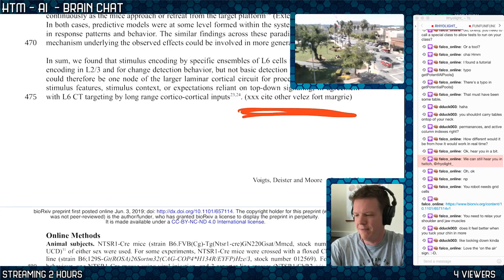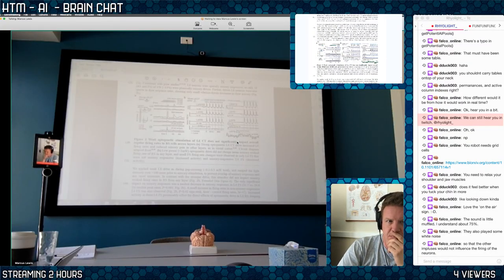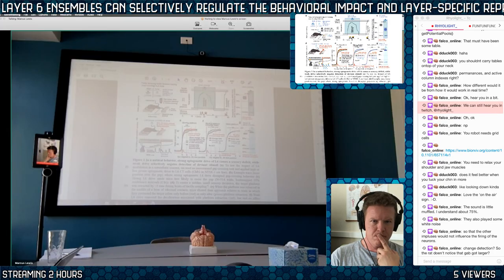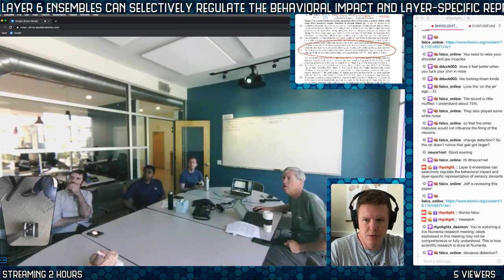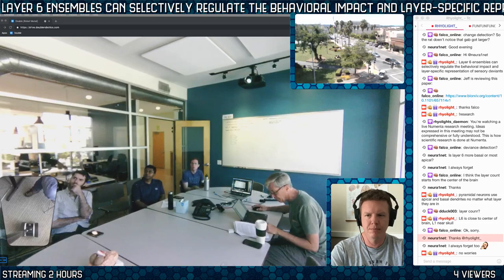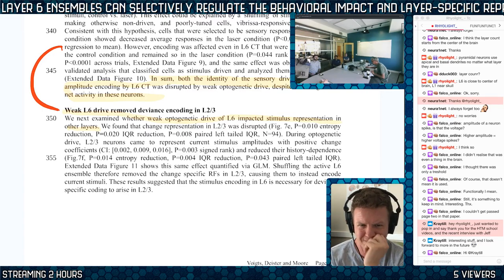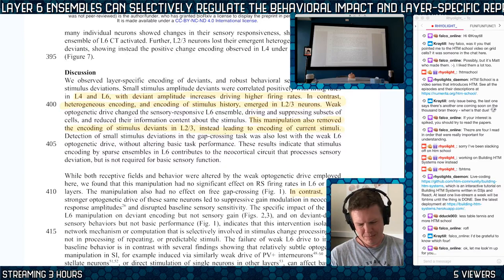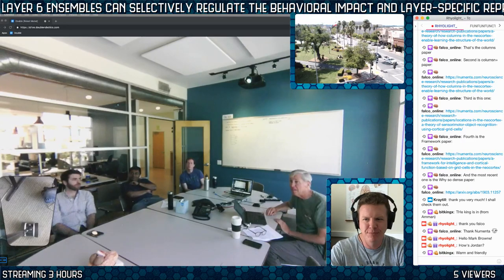Numenta research paper review: Layer 6 ensembles can selectively regulate the behavioral impact...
Layer 6 ensembles can selectively regulate the behavioral impact and layer-specific representation of sensory deviants